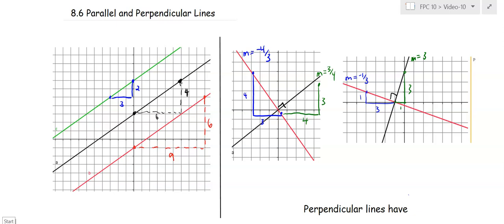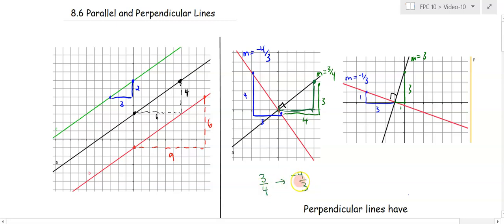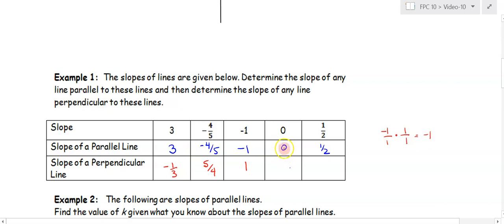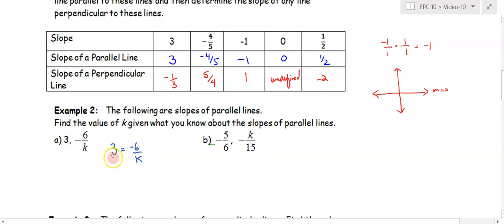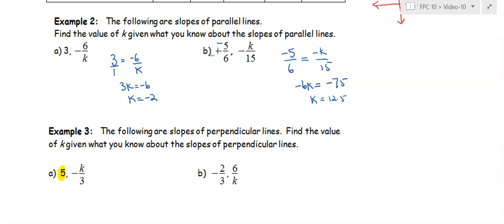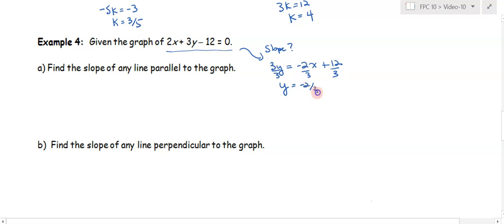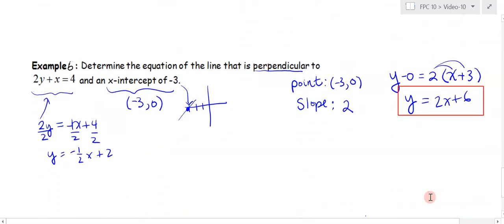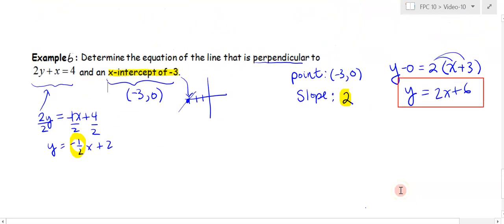M10 8.6 Parallel and Perpendicular lines